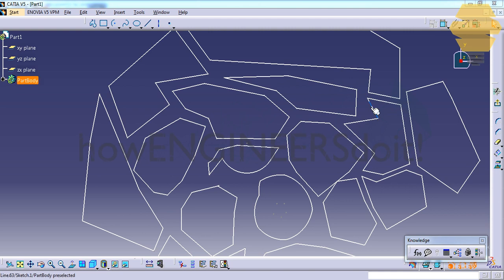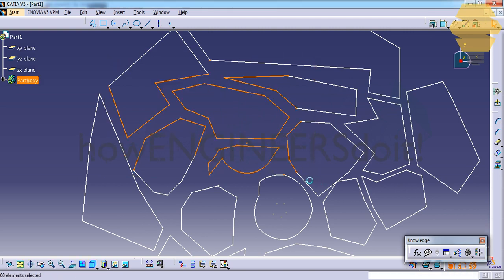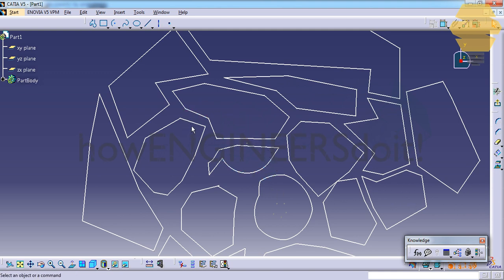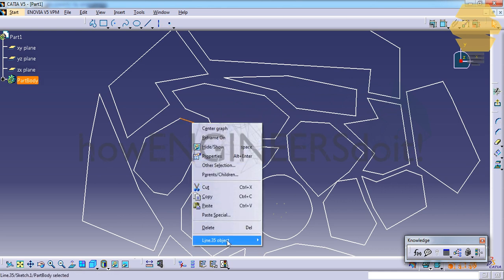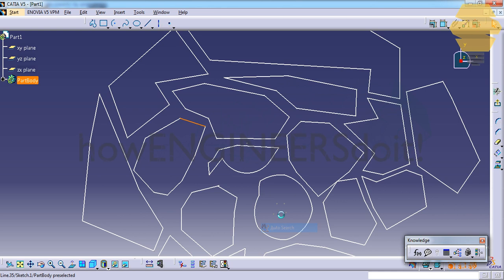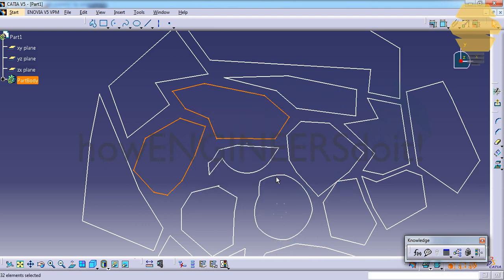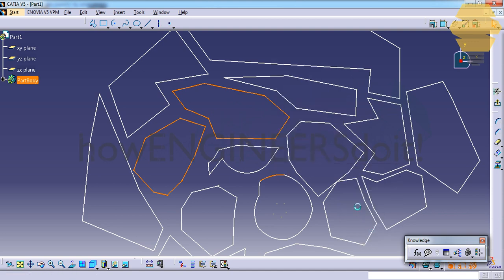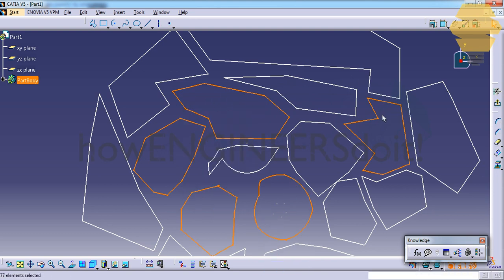Catia Powerful Tips & Tricks collection #159|Quick selection of multiple profiles